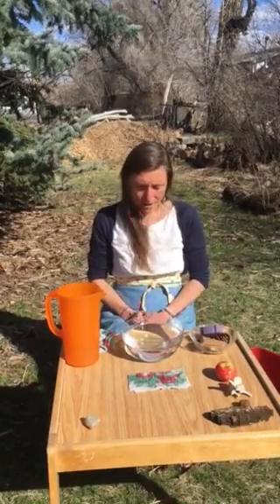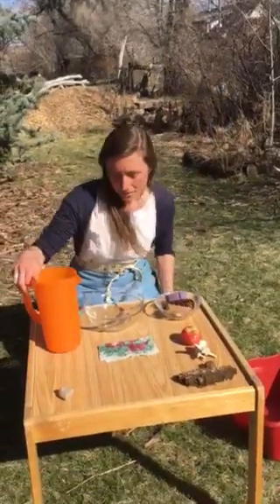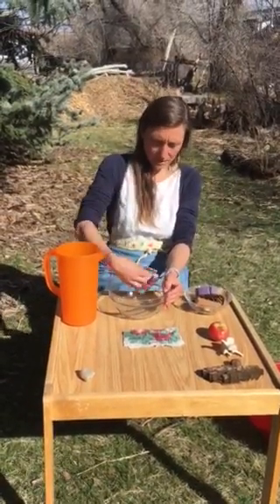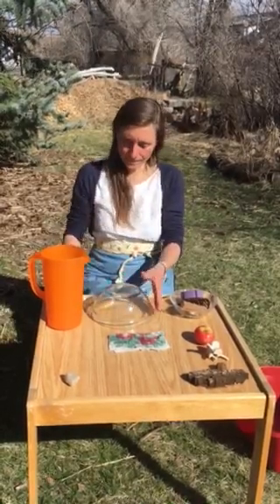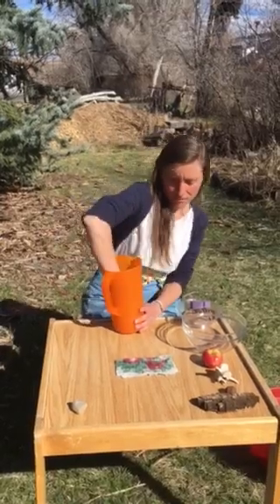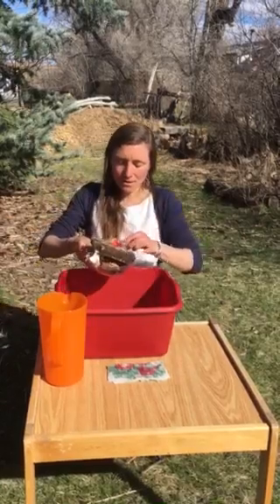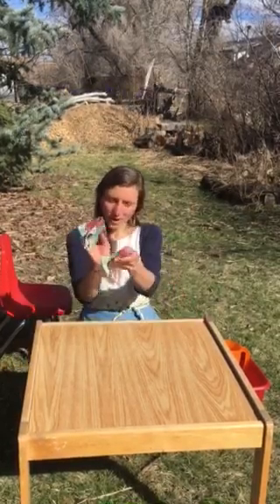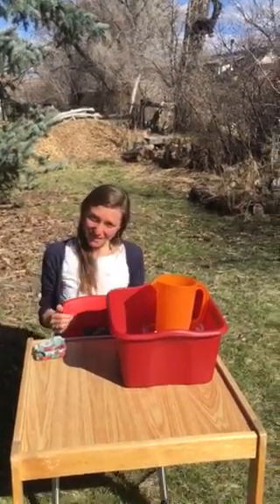Chickadee Montessori: “Sink or Float” part 2